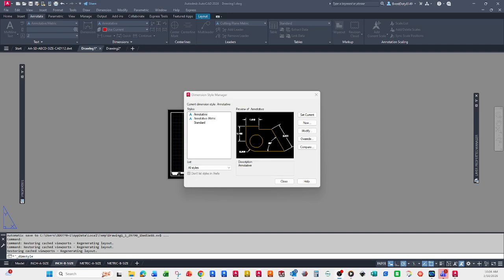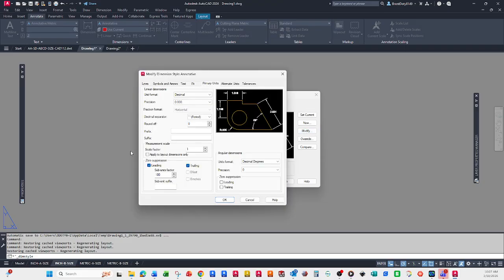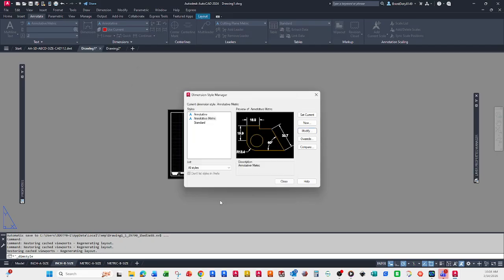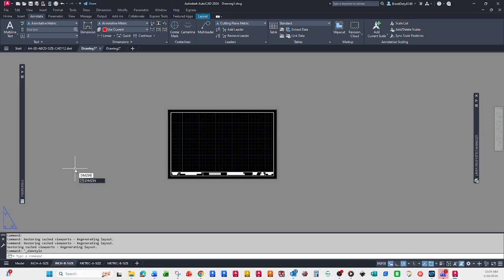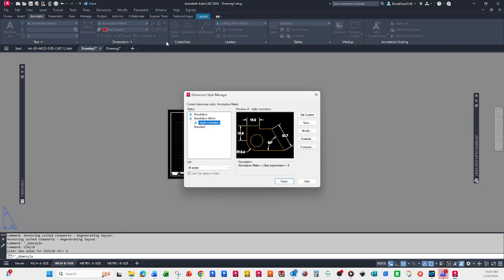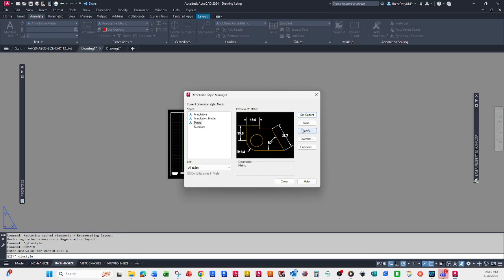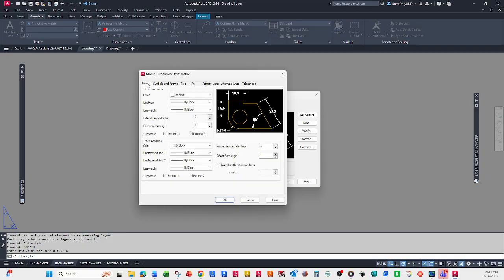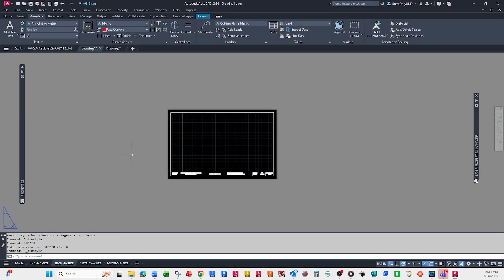How to fix metric dimension style zero suppression using DIMZIN Variable command in AutoCAD.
This short video will show you how to fix the zero suppression issue that happens when you create a new dimension style.  Normally it will default to DIMZIN (9) in this variable setting.